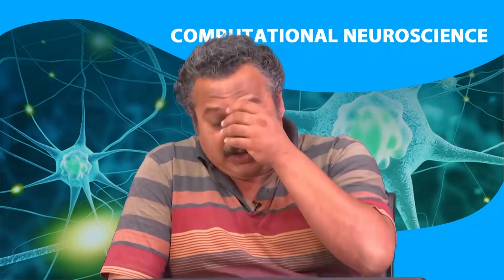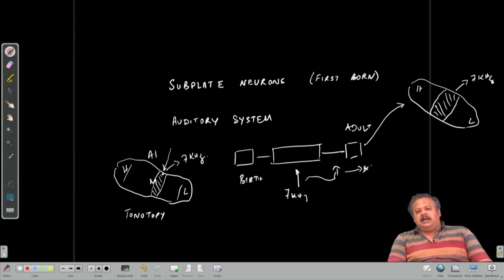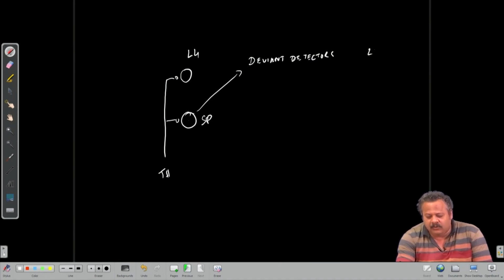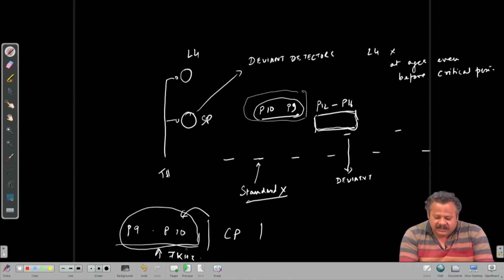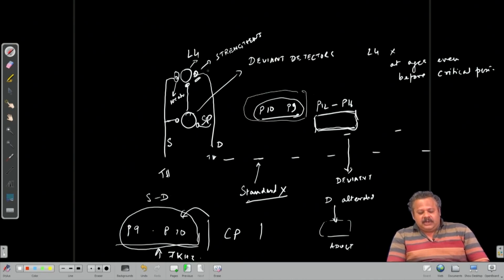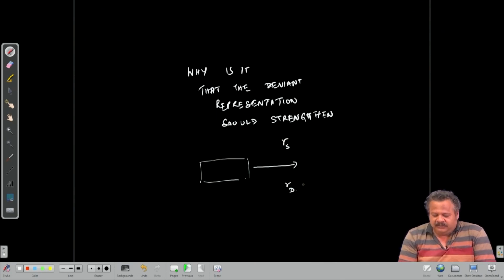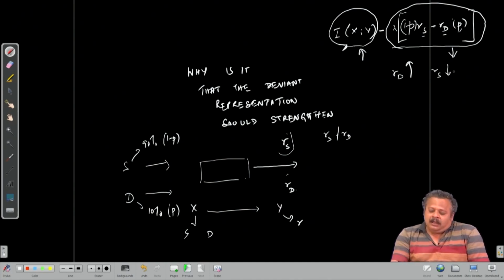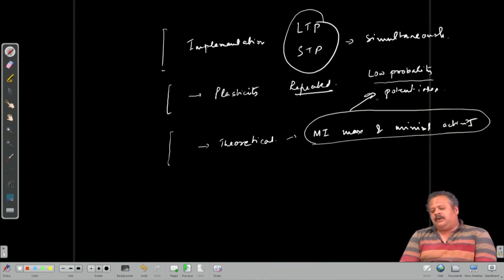Lecture 58 : Optimal Coding of Deviant Stimuli in Development